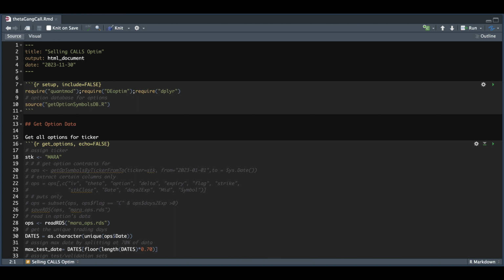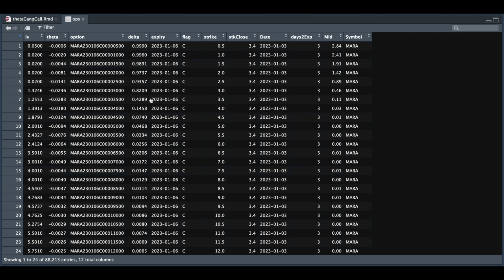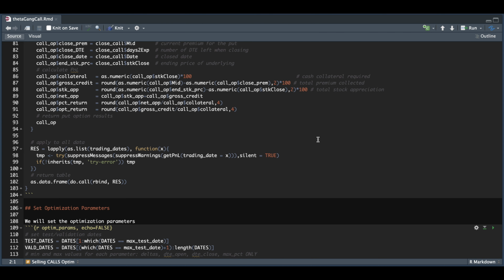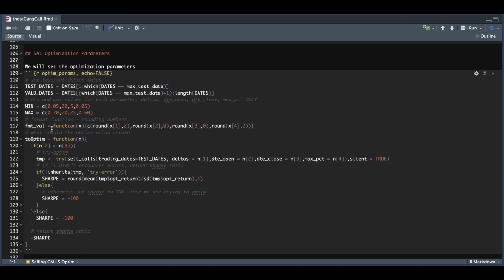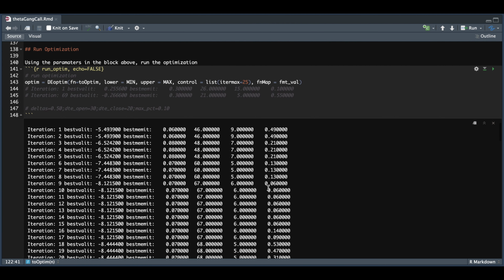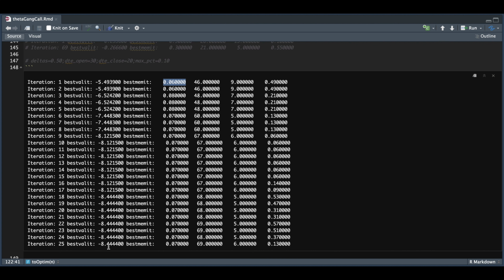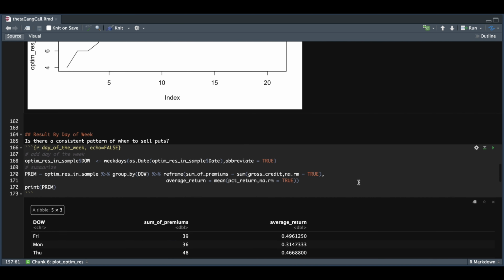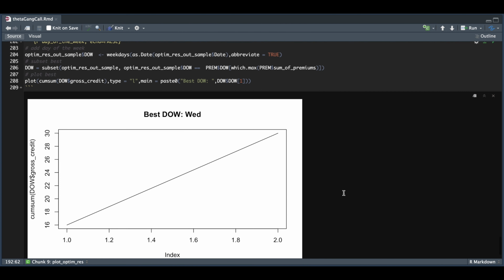Theta Gang: Short Call Optimization Using R